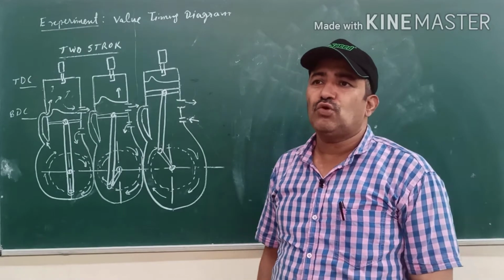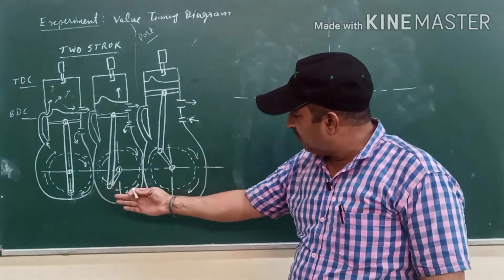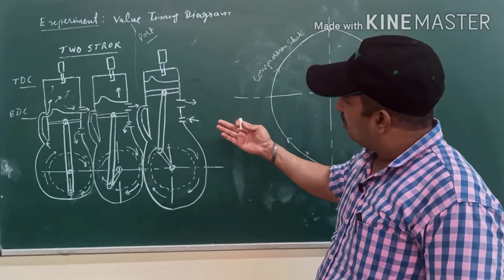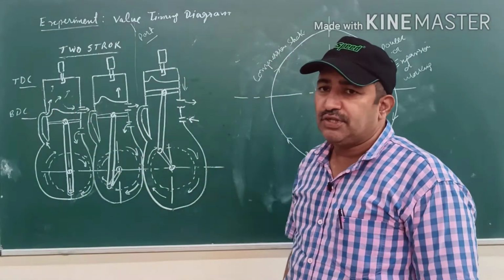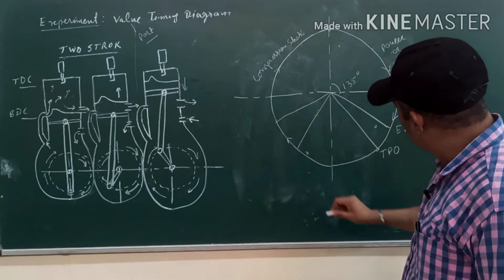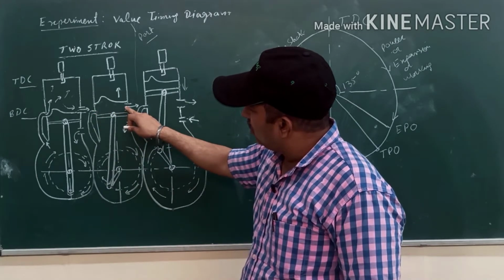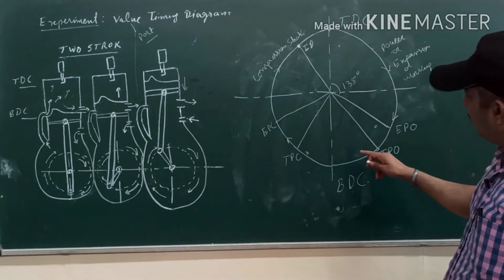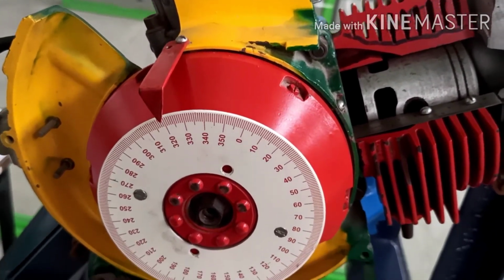Valve timing diagram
Two strokes petrol engine